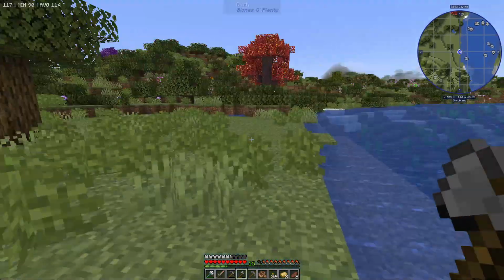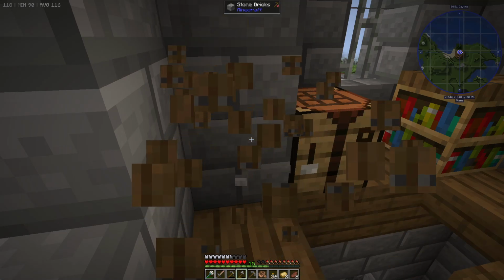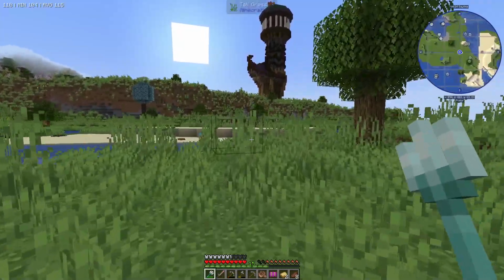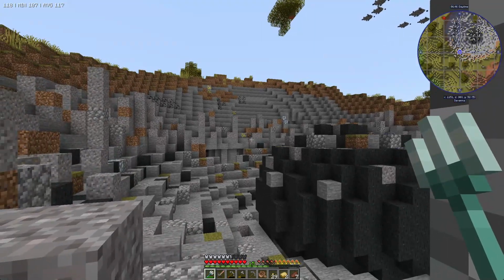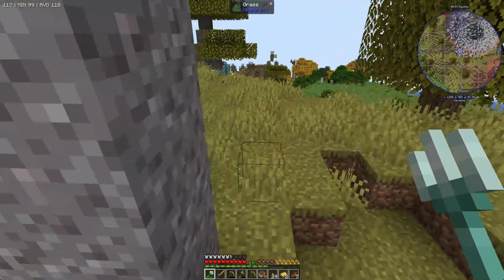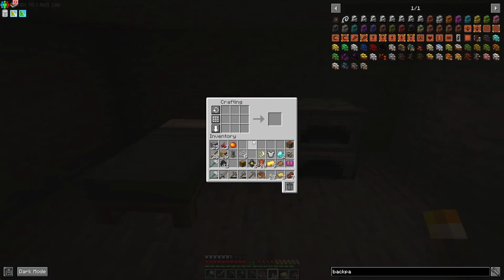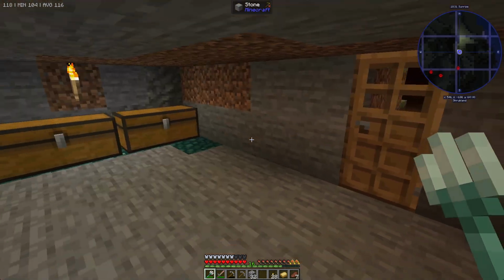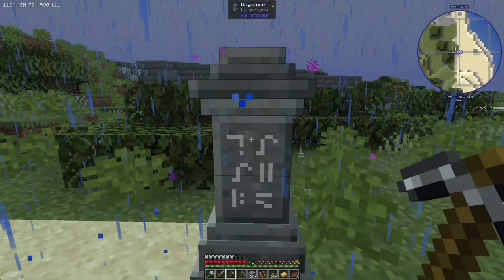All The Mods 9 Modded Minecraft - I FAILED?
Welcome to the ultimate Minecraft experience with All the Mods 9 (ATM9)! Dive into a world where creativity knows no bounds, featuring an expansive collection of nearly 400 mods and a multitude of quests awaiting your exploration. Craft the elusive ATM Star and challenge yourself to conquer the formidable Gregstar, an endgame experience unlike any other.

Originally created as a private pack among friends, All the Mods has blossomed into a sought-after gaming sensation, offering everything found in popular packs while introducing a unique blend of newer and lesser-known mods. Whether you're a seasoned player or new to the scene, ATM9 provides the perfect balance of familiarity and innovation, ensuring an immersive and thrilling Minecraft journey.

Join the community and embark on an adventure filled with endless possibilities. Unleash your imagination, tackle challenging quests, and discover the vast array of features and surprises that await in All the Mods 9.

DAILY UPLOADS!